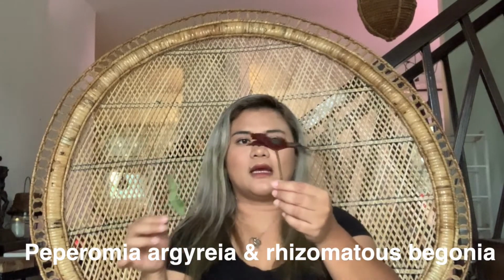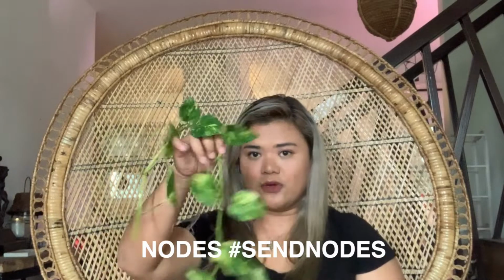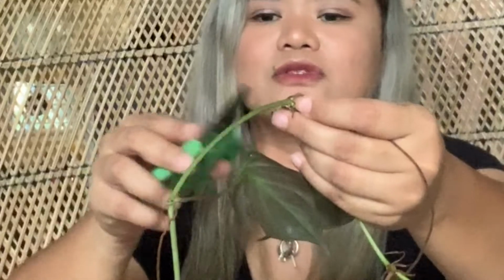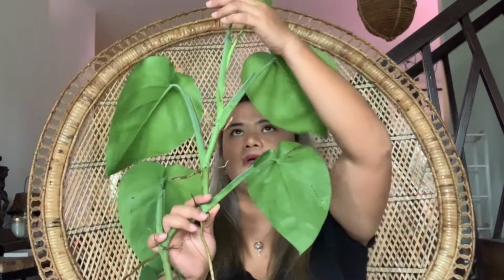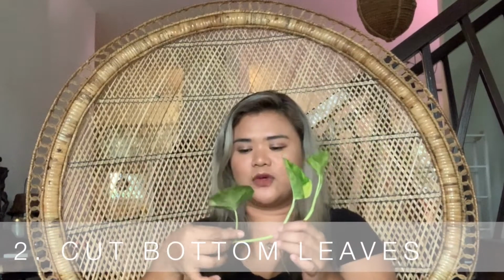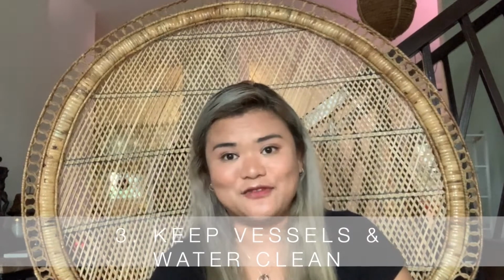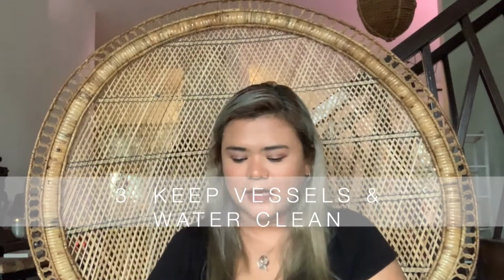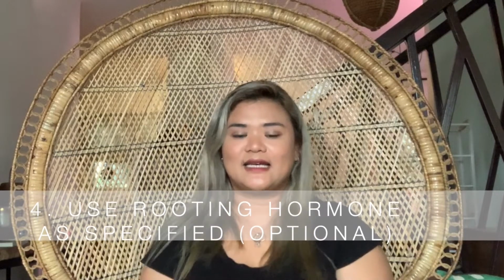EP 15. TIPS AND TRICKS: 5 TIPS FOR SUCCESSFUL WATER PROPAGATION (PHILIPPINES)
Sorry for the quality of the video! Struggling with my equipment and natural light (because of the rainy weather) and I had no time to redo everything haha! Pagtyagaan nyo na.

Credit:
(photo of Hoya kerii from Ikea website)